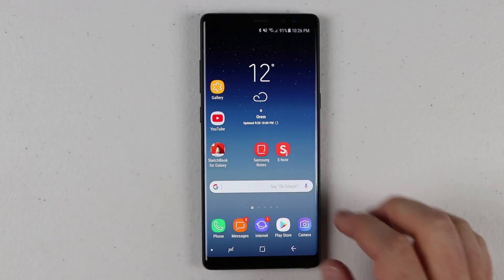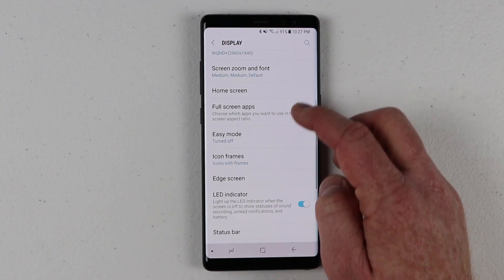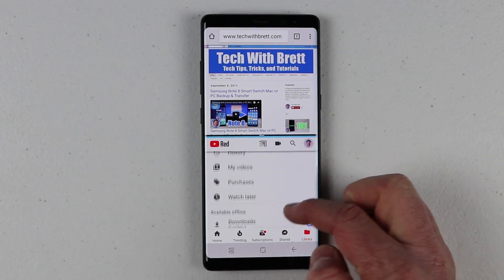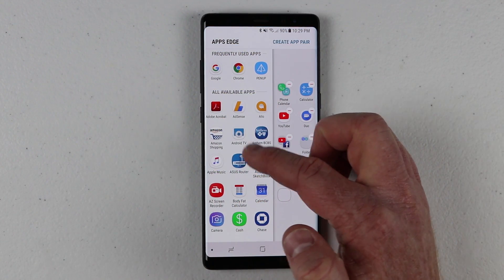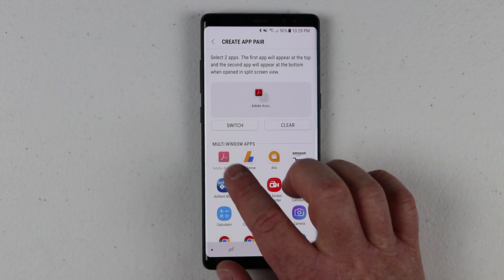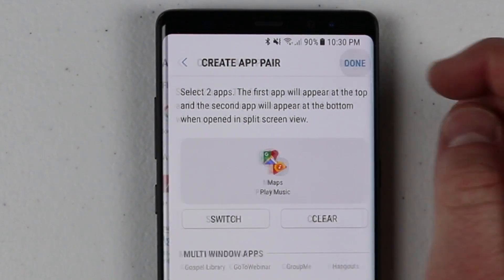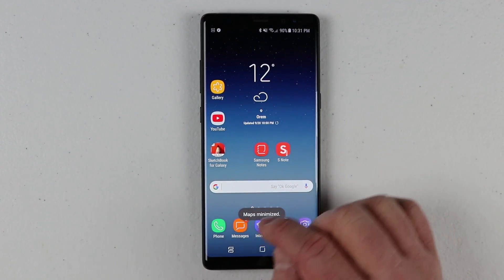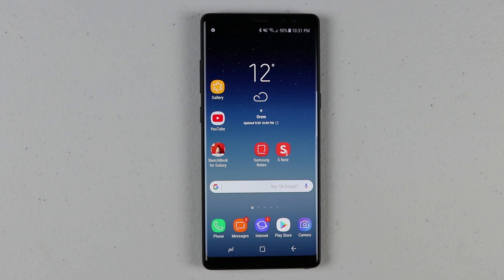Easily Create Split Screen App Pairs on Note 8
The newest edge feature on the Note 8 is the app pairs. These allow for faster, easier multi-tasking. What are your favorite app pairs?